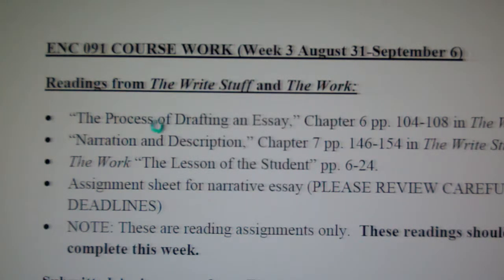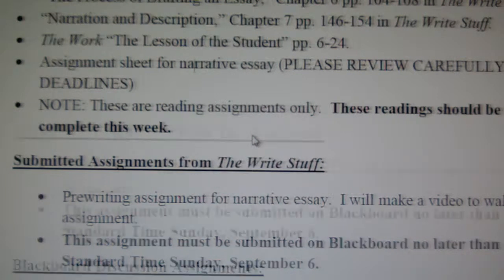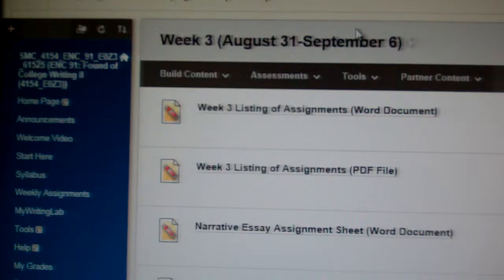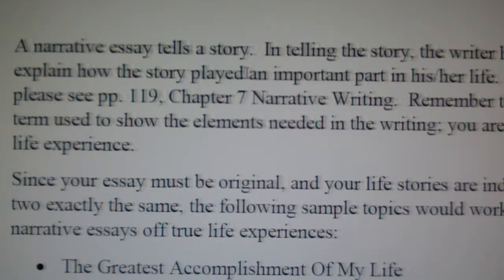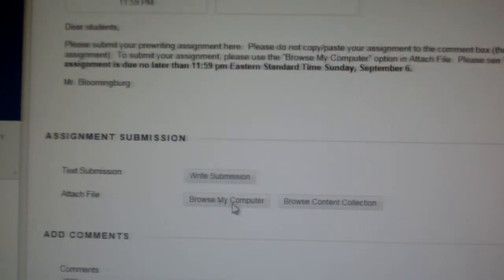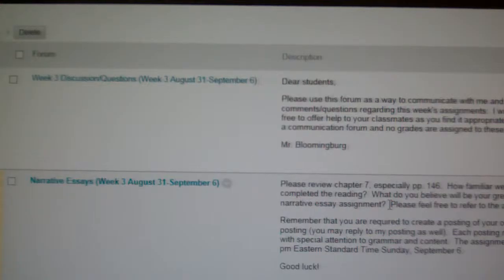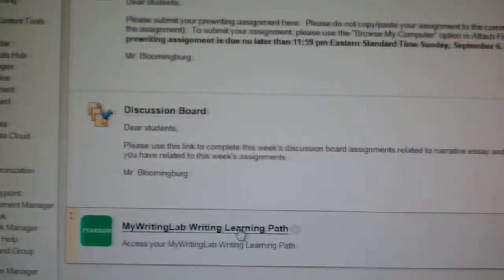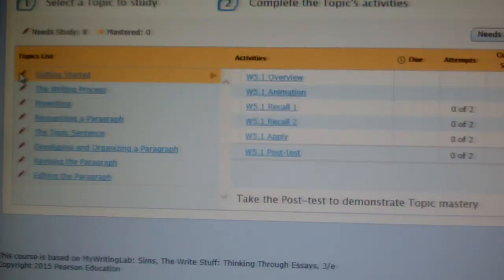ENC 091 Week 3 Video Fall 2015